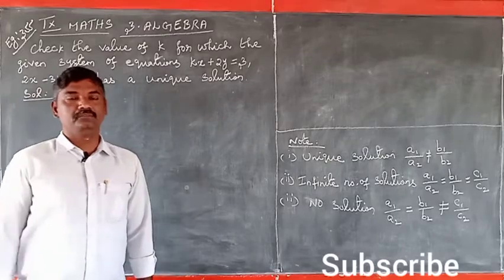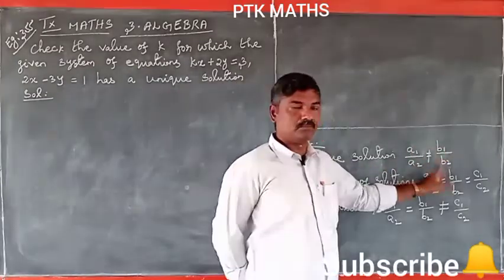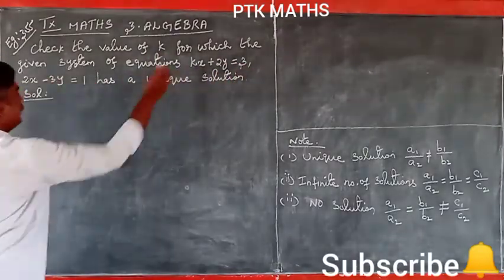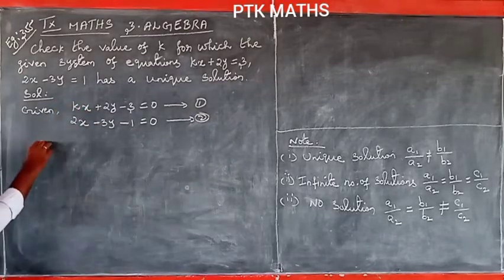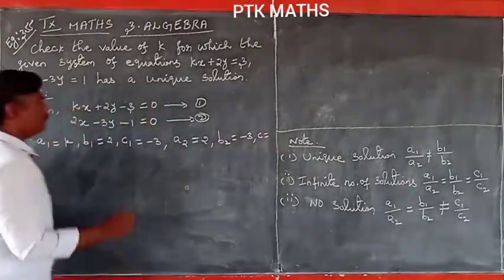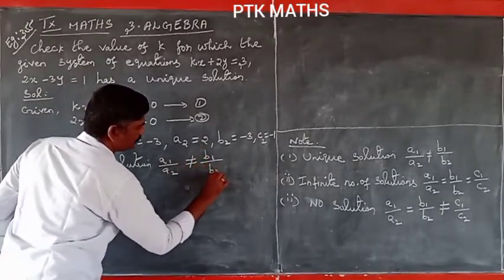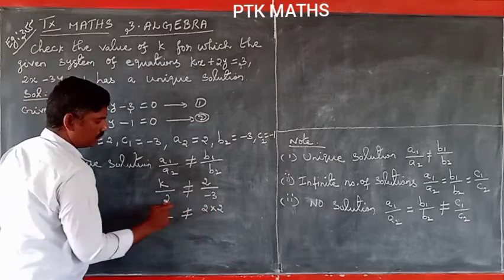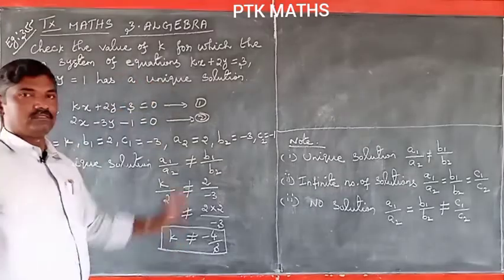TN 9th Maths Chapter 3 Algebra Example 3.55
9th maths chapter 3 algebra example 3.55
9th maths chapter 3 example 3.55
9th maths example 3.55
9th maths example sums